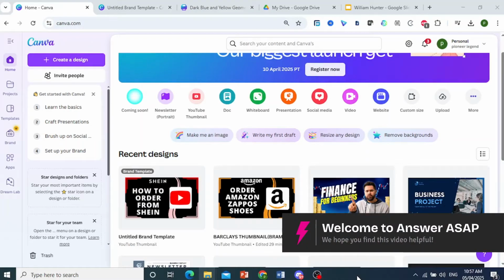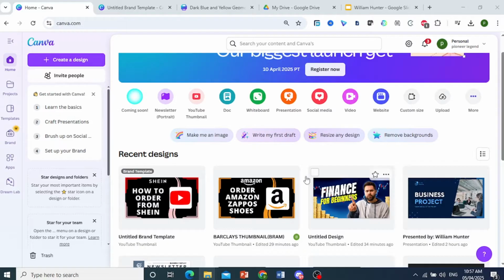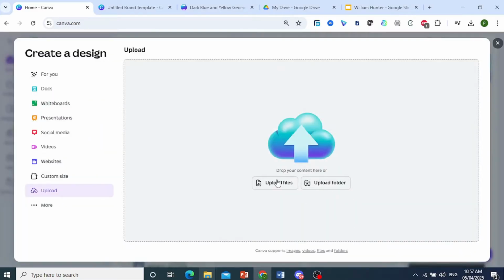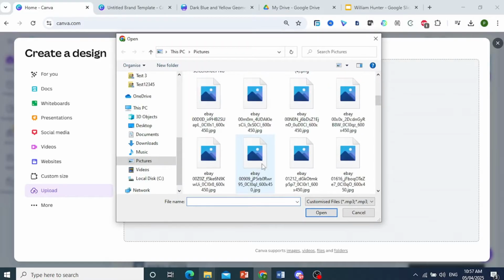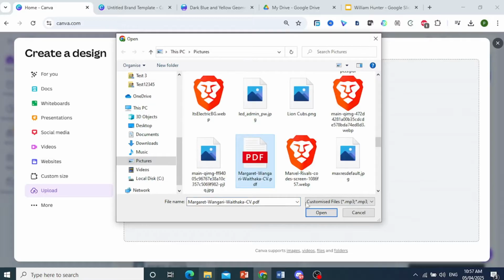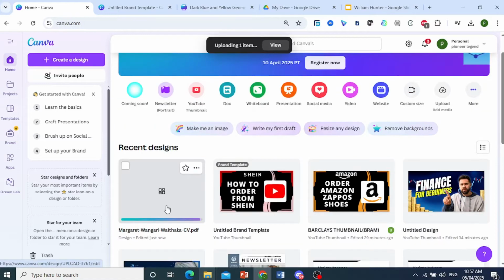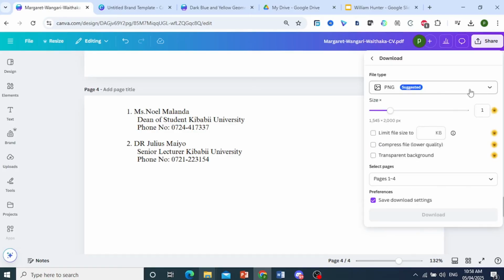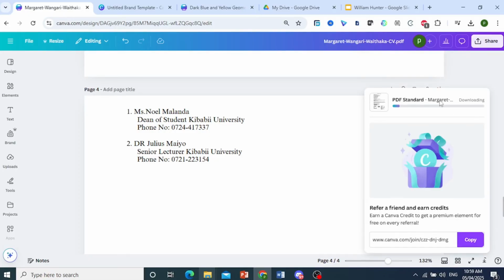How to EDIT PDF in Canva (Step by Step)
Looking to make changes to your PDF using Canva? This step-by-step tutorial shows you how to upload, edit, and export PDF files in Canva. Learn how to customize text, images, and layout for professional-looking documents.